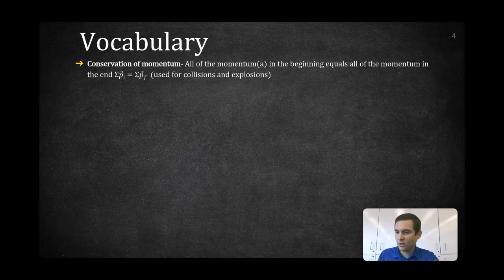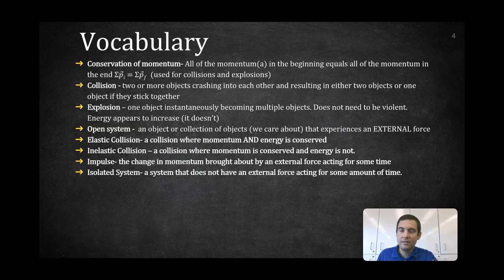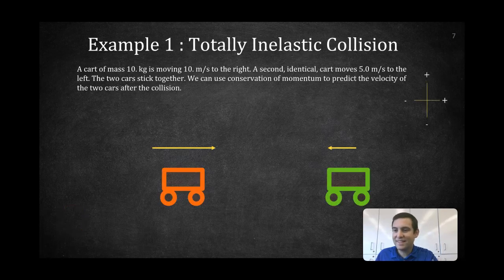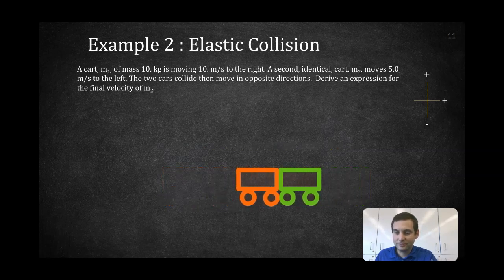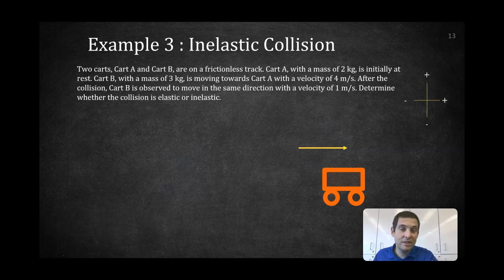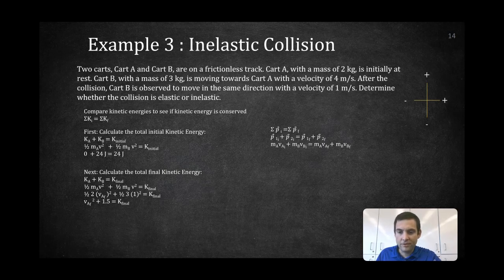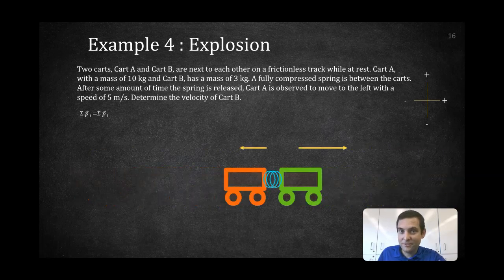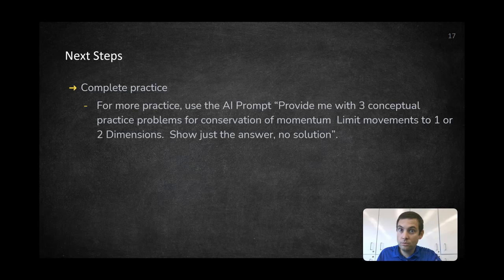5.2 Conservation of Momentum